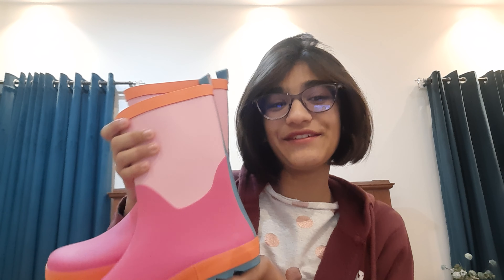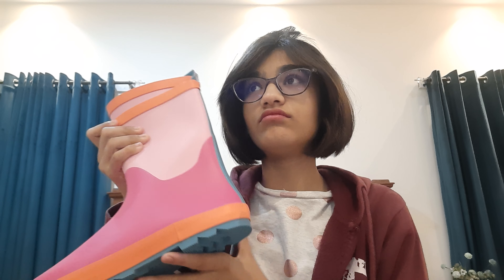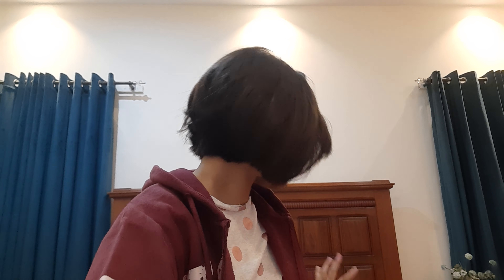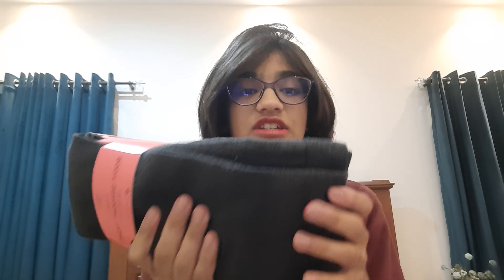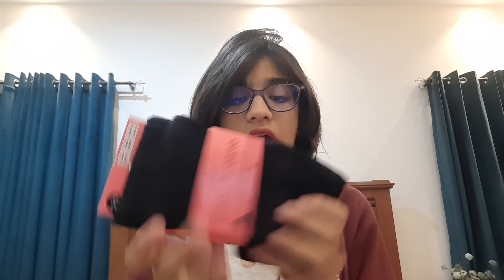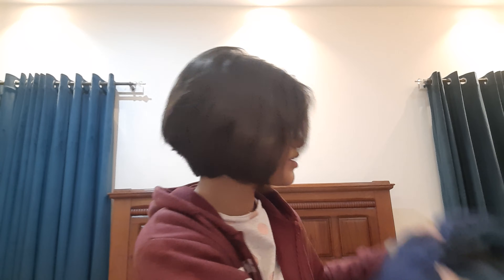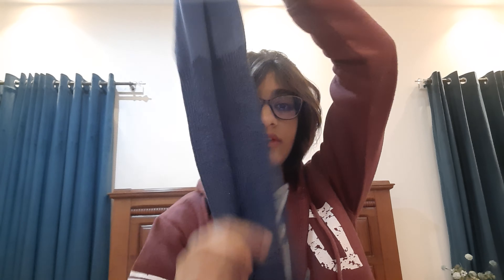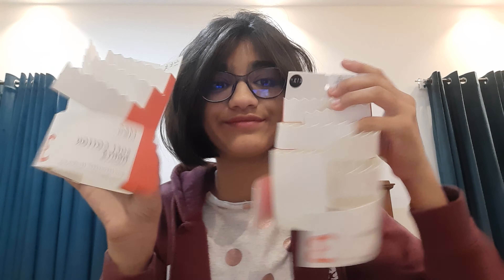showing my stuff from UK!🌟